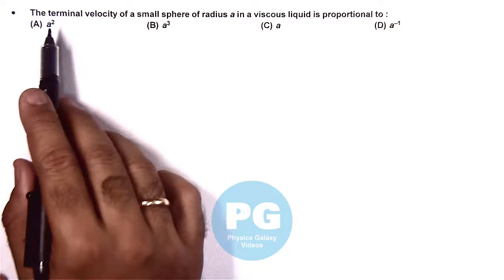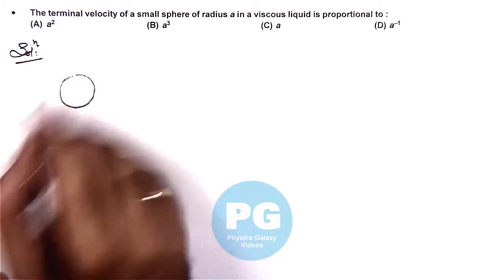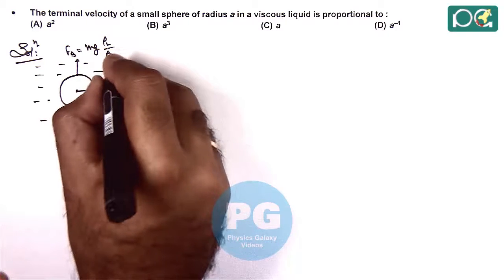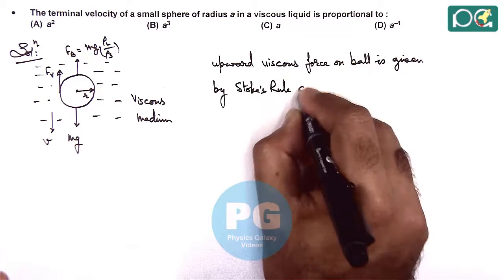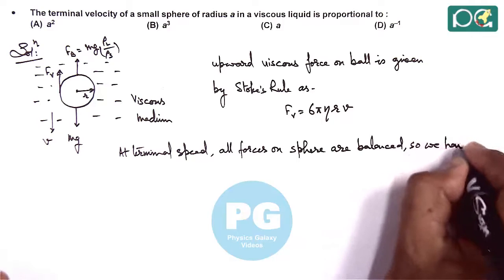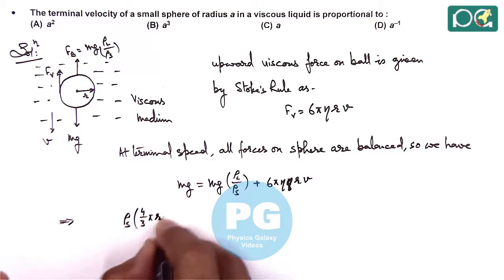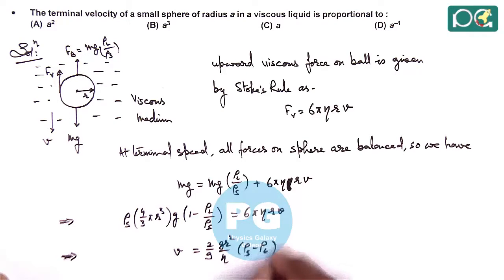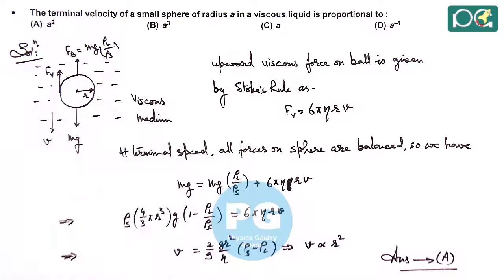JEE Main 2012 Physics Solutions | Viscosity-01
JEE Main 2012 Physics Solution | Viscosity